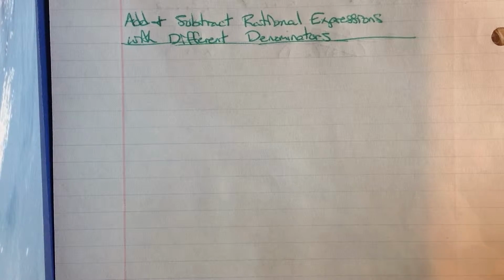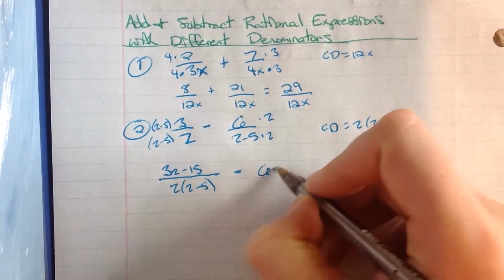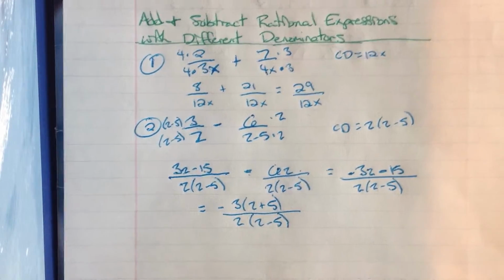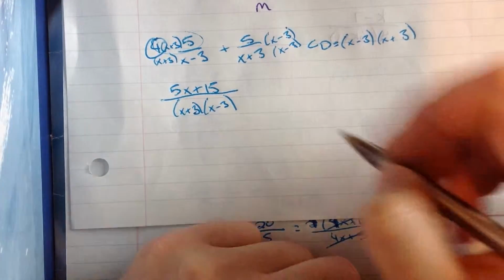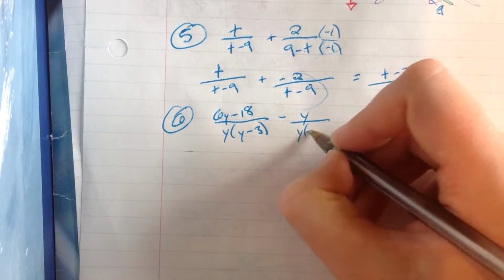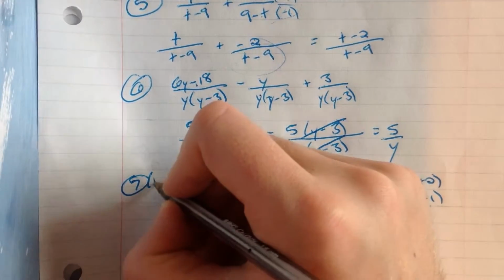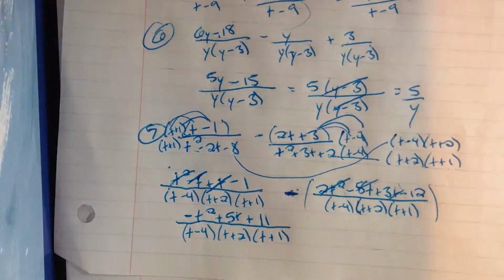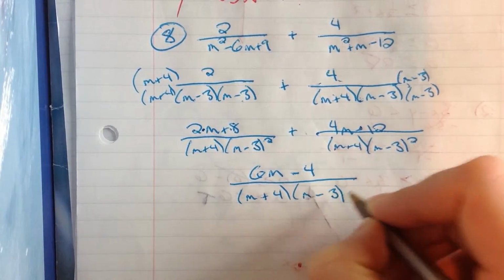Add and Subtract Rational Expressions with Different Denominators